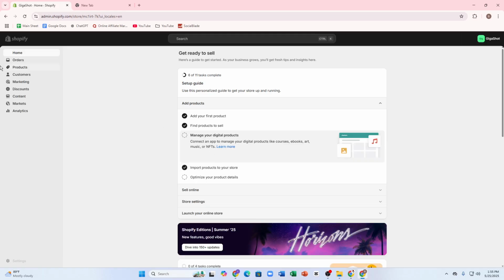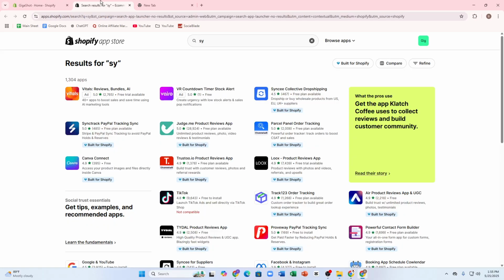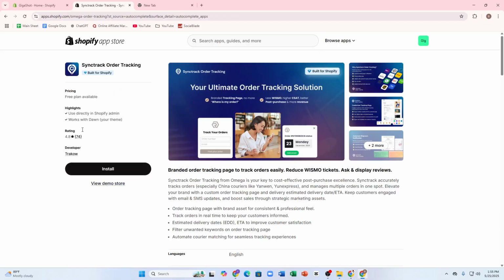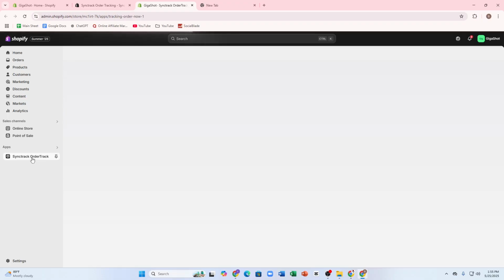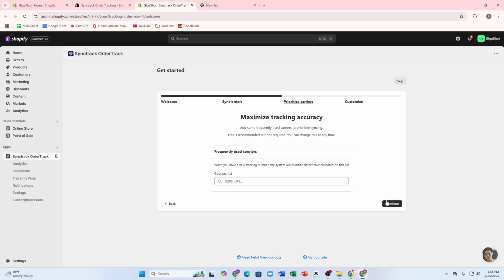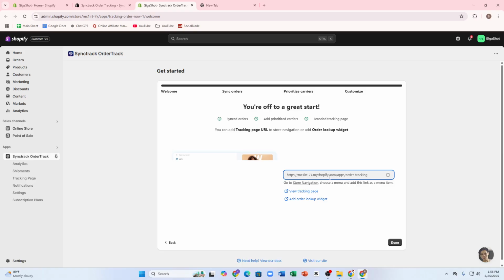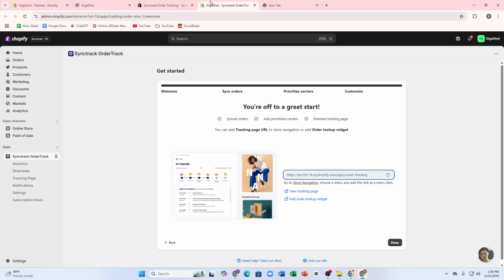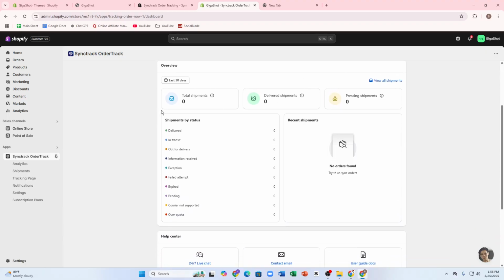How to Display Shopify Estimated Delivery Date on Product Page - (2025)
How to Display Shopify Estimated Delivery Date on Product Page.
In this video, learn how to display Shopify estimated delivery date on product page to improve customer experience and boost sales. We cover customizing your Shopify store, adding delivery date apps, and setting up accurate shipping timelines directly on your product pages for better order transparency.